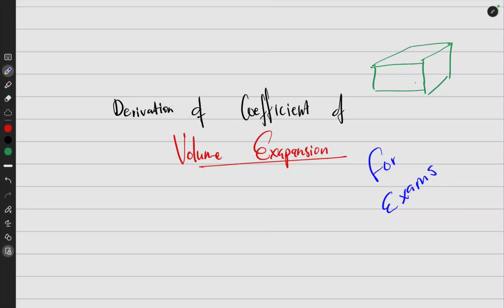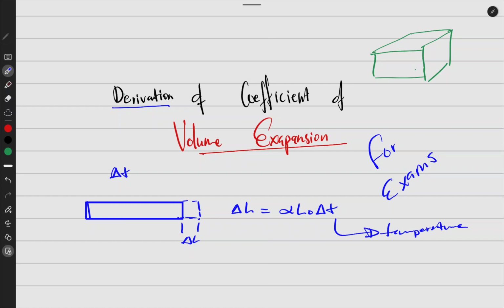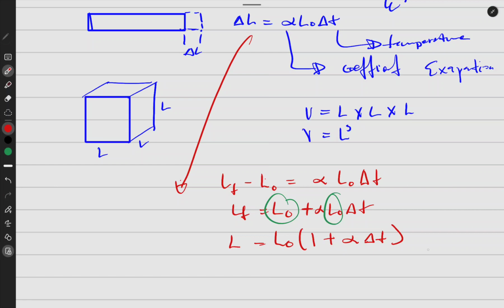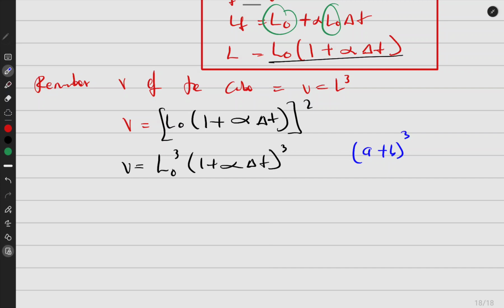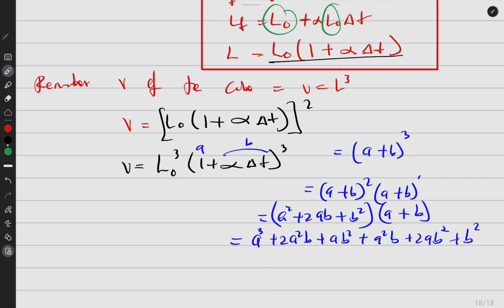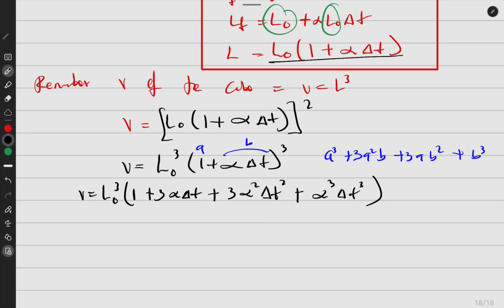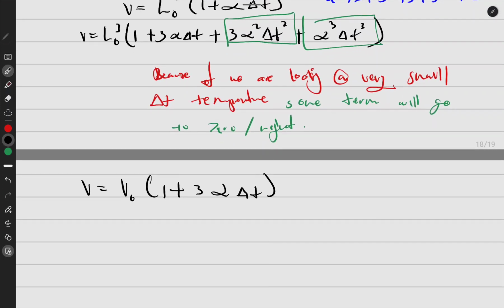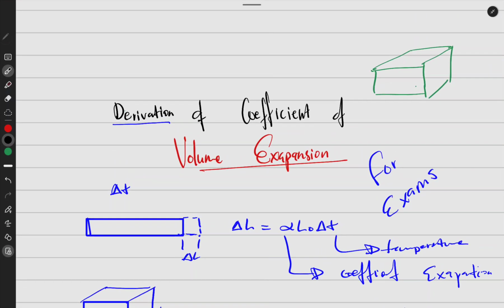Derivation of Volume Expansion Due to Thermal Expansion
In this educational video, we dive into the fascinating world of thermal expansion and explore the derivation of volume expansion due to changes in temperature. Thermal expansion is a crucial concept to understand, as it has practical applications in various fields such as engineering, materials science, and everyday life.

Join us as we take you step-by-step through the derivation process. We begin by introducing the coefficient of volume expansion, which quantifies the change in volume for a given change in temperature. We explain its significance and how it relates to the expansion of different materials.

Through clear and concise explanations, we showcase the mathematical derivation that enables us to calculate the volume expansion caused by thermal effects. You'll gain insights into the underlying principles and formulas used in this derivation, empowering you to grasp the concept and its applications with ease.

Whether you're a student studying physics, an aspiring engineer, or simply curious about the science behind thermal expansion, this video is for you. Enhance your understanding of this fundamental concept and explore its practical implications in a visually engaging and educational format.

Don't miss out on this opportunity to expand your knowledge! Watch the video now and delve into the fascinating world of thermal expansion and its derivation of volume expansion.